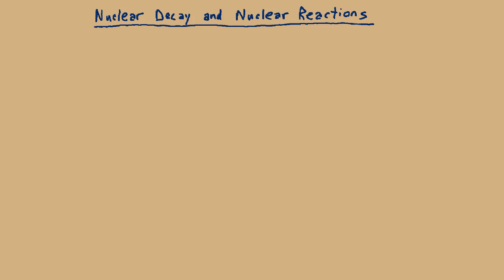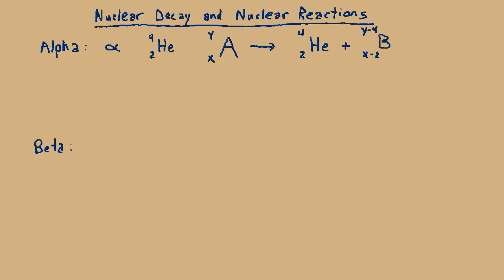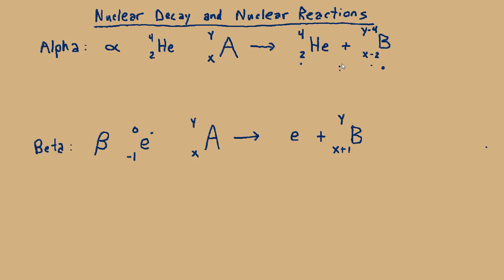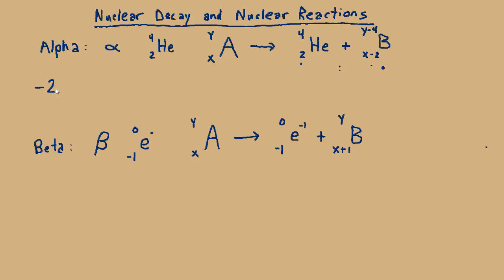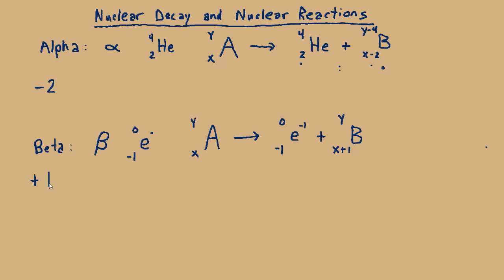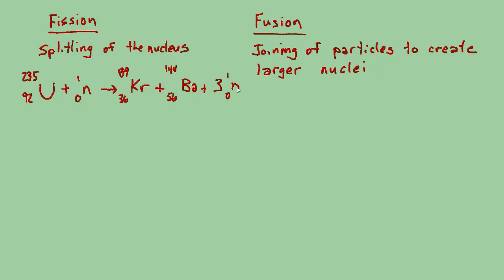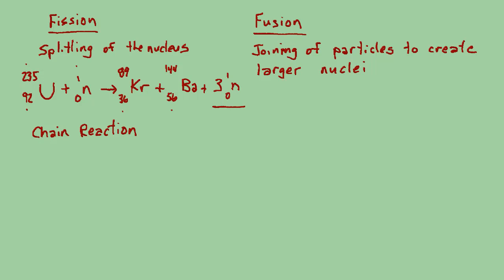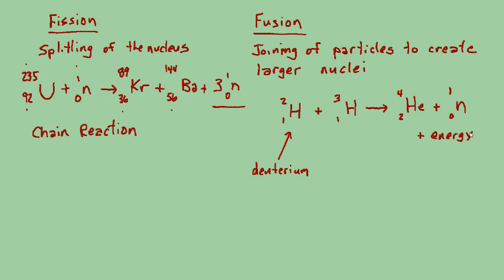13.6 - Nuclear Decay and Nuclear Reactions